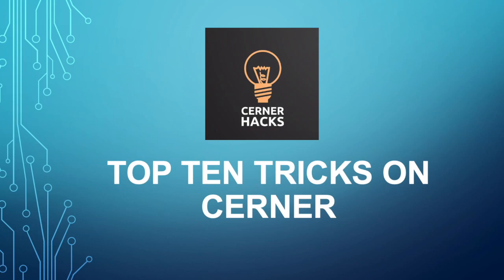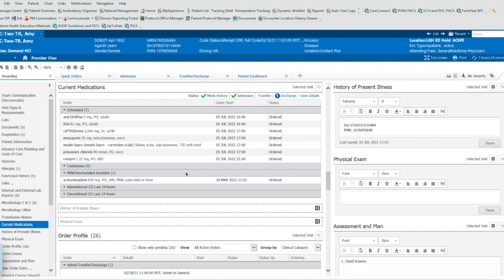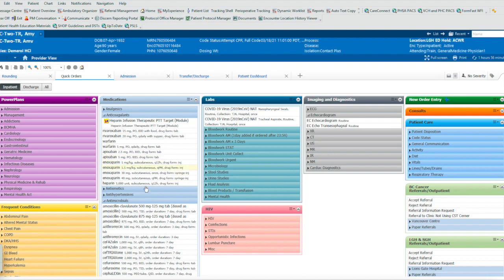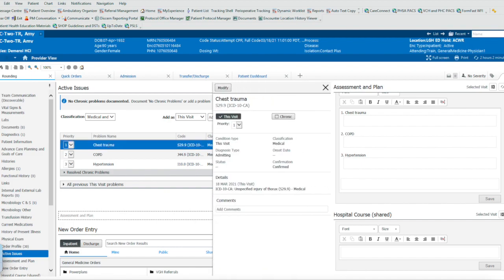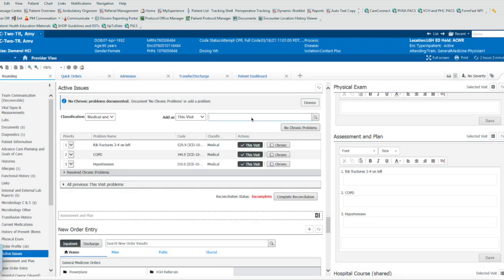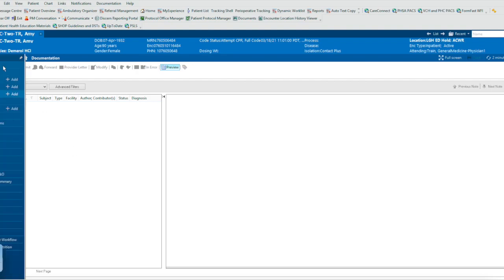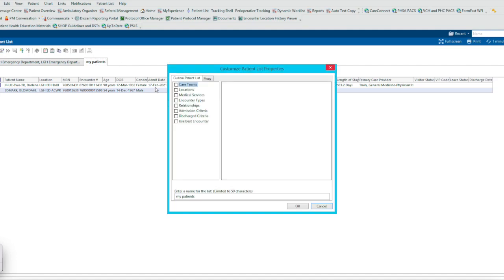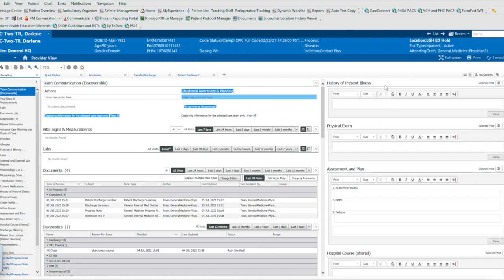CH 16: Top 10 quick tips - CERNER hacks 16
Here are 10 quick tips that don't really belong to any other category so hope you learn a few new tricks!